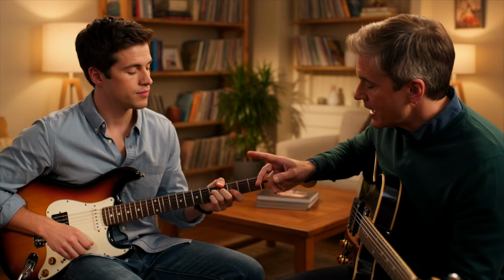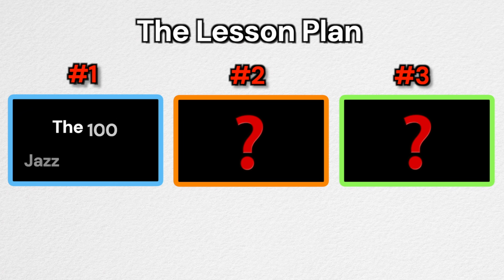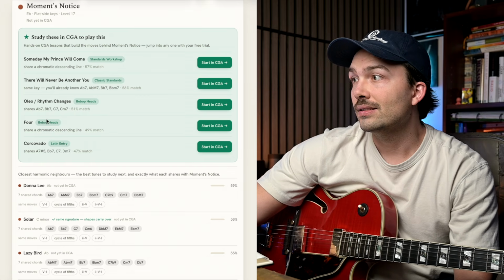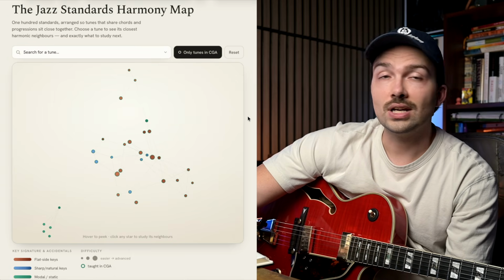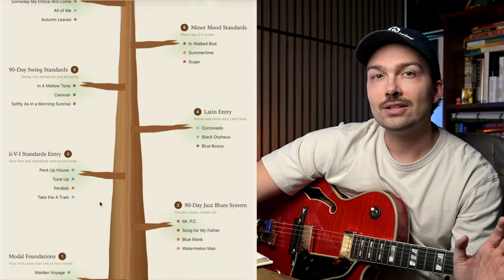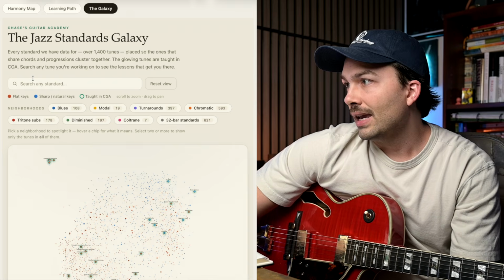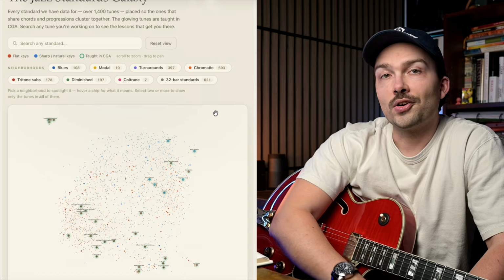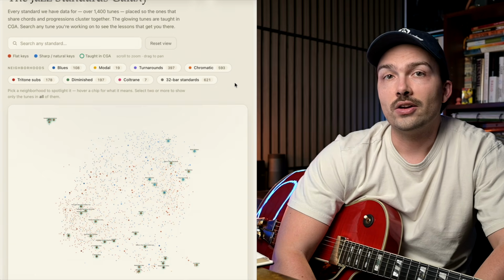I Mapped 1,457 Jazz Standards. Here’s What I Found.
If you learn jazz standards in a scattered, random way and never know which tune to learn next, this video is for you.

I mapped 1,457 jazz standards by harmonic similarity so you can see which tunes are actually connected. I'll show you the free Jazz Standards Harmony Map, the Learning Path, and the full Galaxy of standards so you can search a tune you're working on, see its harmonic neighbors and the chords they share, and find smarter ideas for what to study next.

The Learning Path starts with modal tunes like "Maiden Voyage," moves to blues like "Blue Monk," and only then adds tunes built on ii-V-I's.

🎯 What kind of jazz guitarist are you? Take my free 10-minute quiz and get your 28-day practice plan